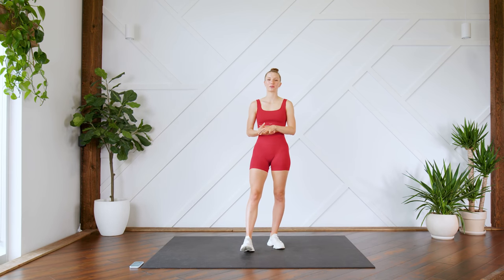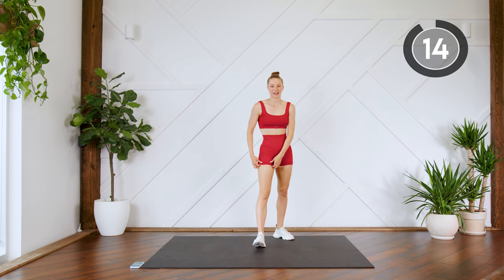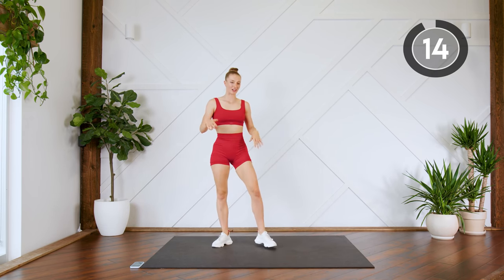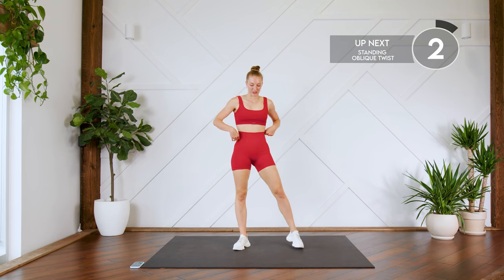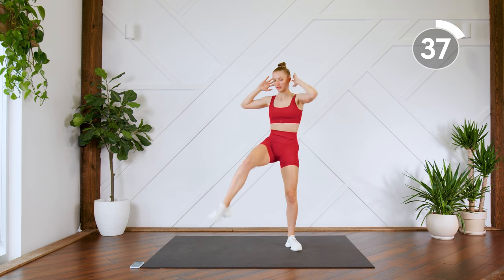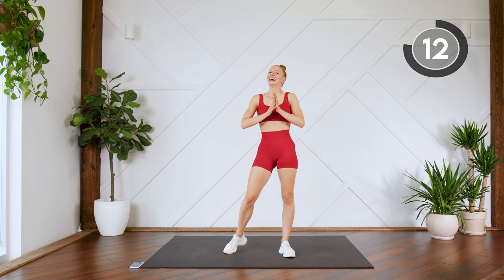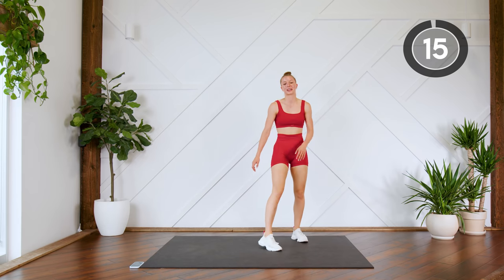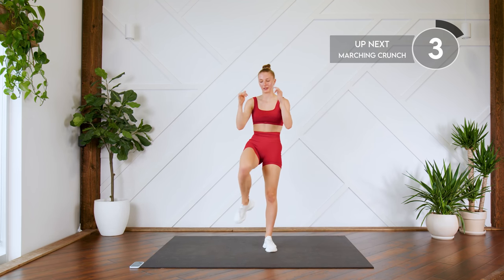10 MIN STANDING ABS + HIIT (No Equipment Fat Burn)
Do this 10 minute at home workout WithMe ! We are doing a mixture of standing abs exercises to tone your core and cardio exercises to get the heart rate up and burn fat! No equipment needed.